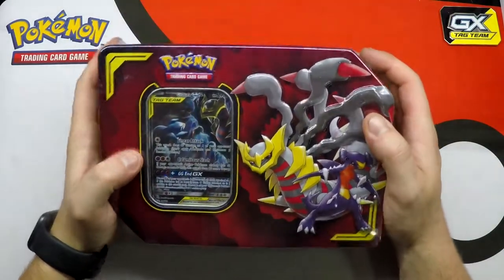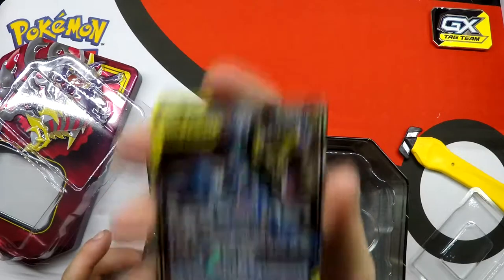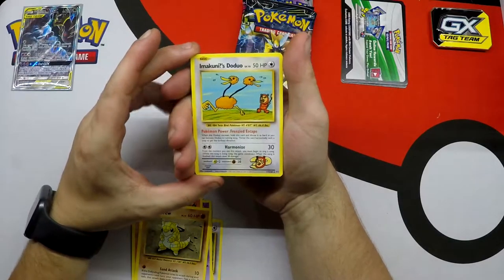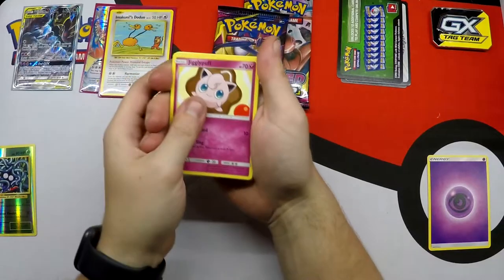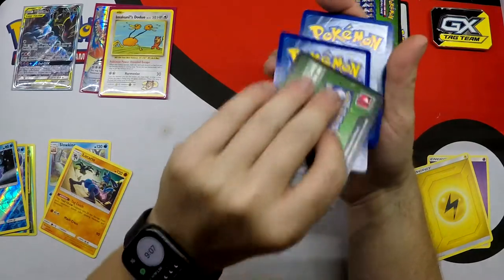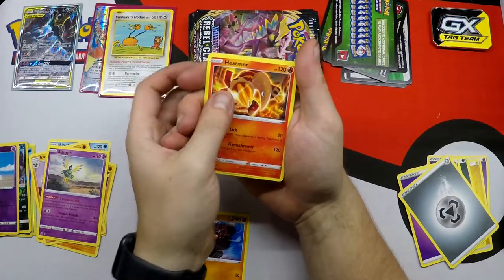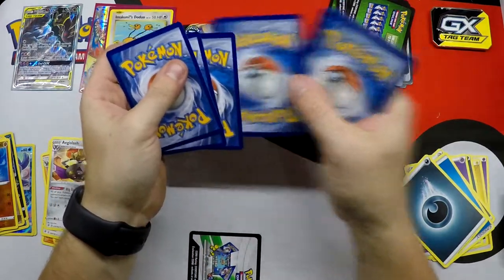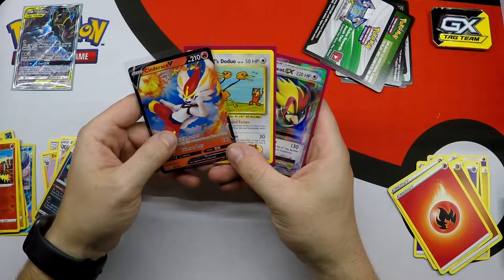Garchomp & Giratina GX Power Partnership Tin Opening!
Breaking open a Garchomp & Giratina GX Power Partnership Tin and some Rebel Clash!